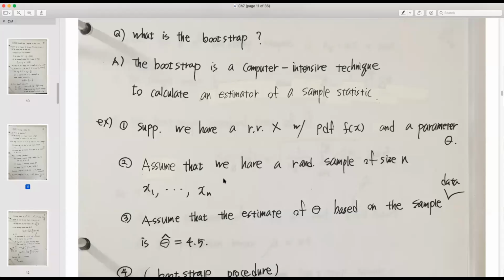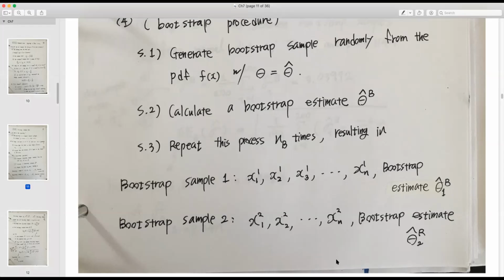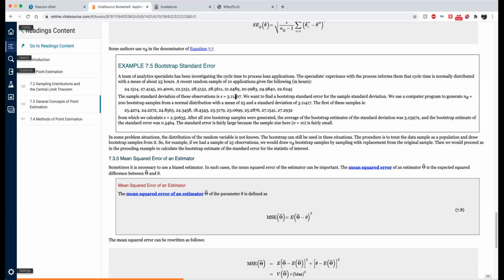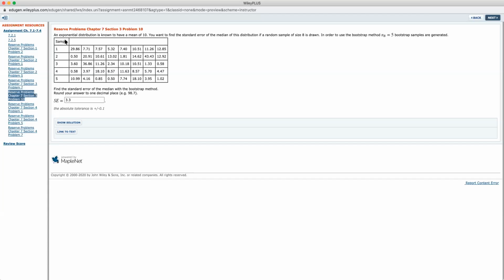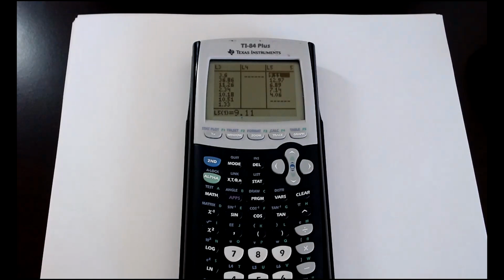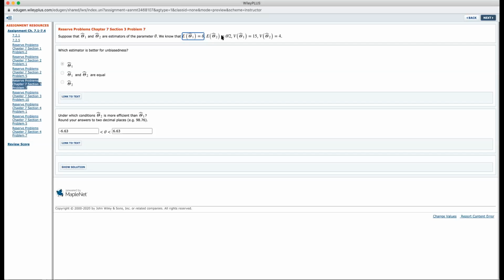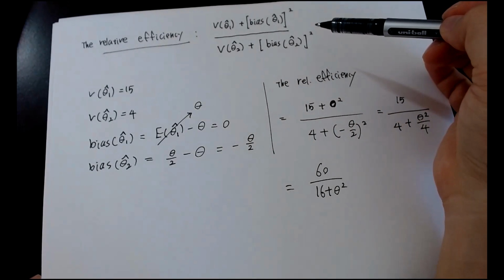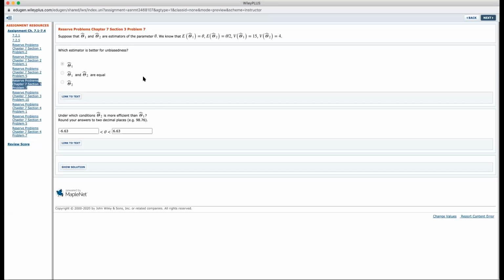7.3 General Concepts of Point Estimations Part 2